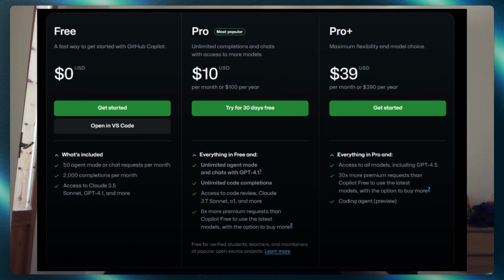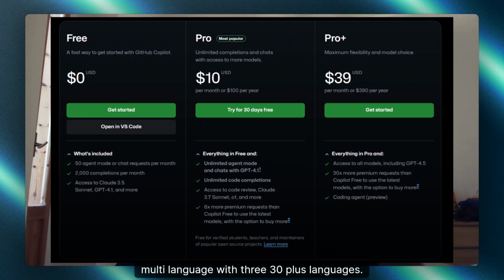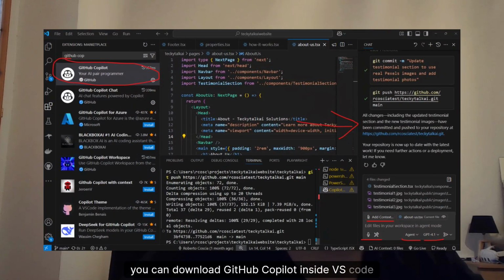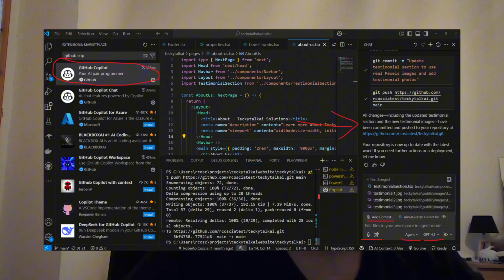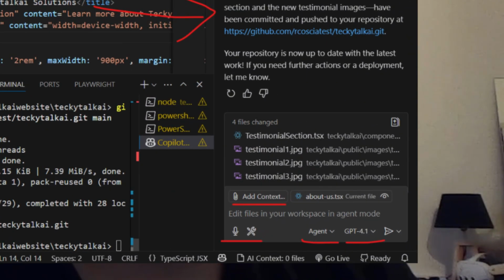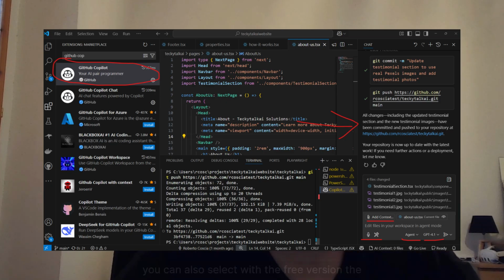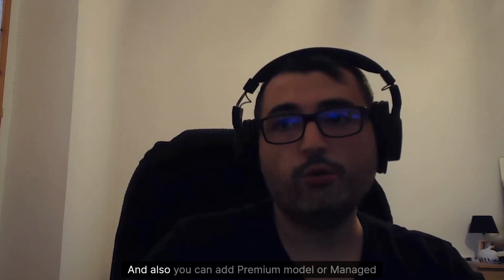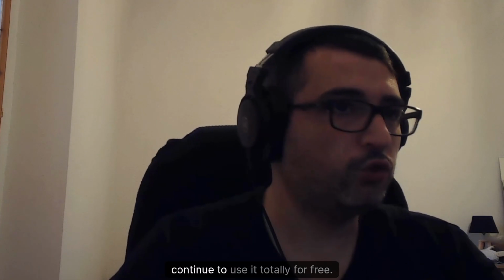GitHub Copilot FREE vs PRO: Is the FREE Version All You Need?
Is GitHub Copilot Free good enough, or is the Pro version worth the upgrade? This video dives into a detailed comparison of GitHub Copilot Free vs. Pro, exploring features, pricing (€10/month for Pro, €39/month for Pro+), and limitations. Discover if the free tier, with its expanded language support and improved code understanding, can replace tools like Windsurf and Cursor. We'll look at code completion, chat assistance, PR reviews, context awareness, bug fixing capabilities, and integration with MCP servers. Learn how to access Copilot in VS Code, use Open Router for more models, and see if the free version's capabilities, including context switching for website feature building, meet your coding needs.

Timestamps:

[00:00] Introduction: GitHub Copilot Free vs. Pro - Is Free Enough?
[00:42] Key Features of the Latest GitHub Copilot
[01:21] PR Reviews with Code Body
[01:33] Integration with MCP Servers
[01:42] Can Copilot Free Replace Paid Tools (Cursor, Windsurf)?
[01:54] Main Differences: Free vs. Pro Versions (Code Completion, Chat, Context)
[01:59] Pricing and Feature Tiers (Free, Pro €10/month, Pro+ €39/month)
[02:36] PR Checks (Free) vs. Full PR Review & Fixes (Pro)
[03:01] Summary of Pro Version Advantages
[03:16] Detailed Feature Comparison: Free vs. Pro (€10) vs. Pro+ (€39)
[04:21] Demo: Context Switching in GitHub Copilot Free (Website Building)
[05:06] Comparison with Previous Tools (e.g., Cursor)
[05:29] Accessing GitHub Copilot in VS Code (Chat, Edit, Ask Modes)
[05:57] Using Open Router for More Models (Free)
[06:11] Voice Mode and MCP Access in VS Code
[06:31] Using Copilot with Playwright (Brief Mention)
[06:51] Conclusion: Is GitHub Copilot Free Sufficient?
[07:36] Introduction to GitHub Copilot Workspace
[08:21] Final Thoughts & Call to Action

  / roberto-coscia-8300b05b